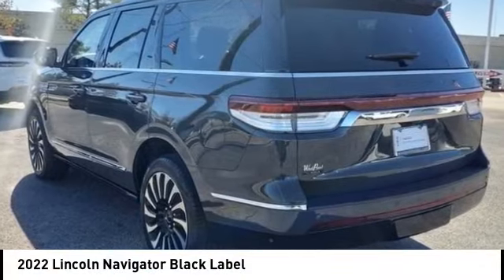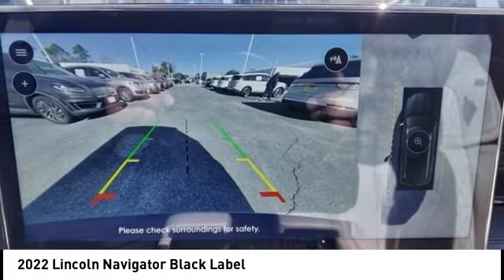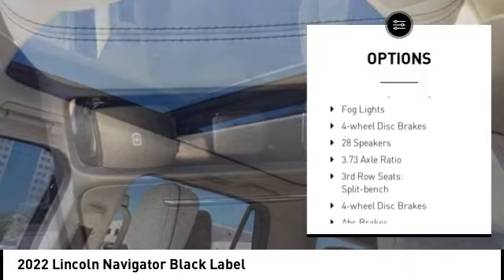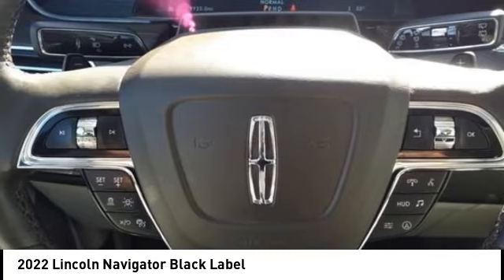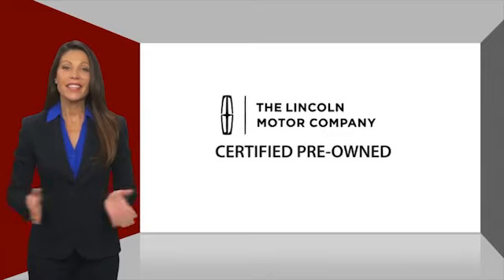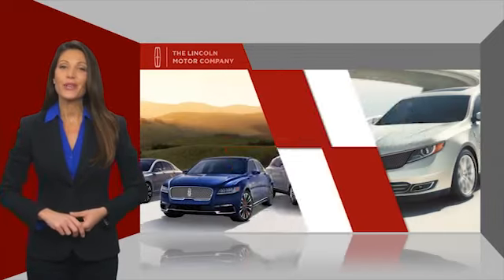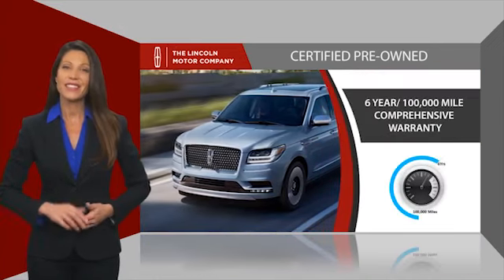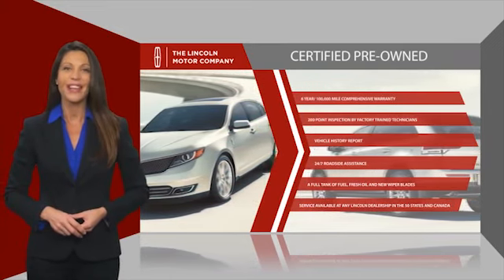2022 Lincoln Navigator Houston TX 4N116A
2022 Lincoln Navigator Black Label

CARFAX One-Owner. Clean CARFAX. GREAT DEAL. CAREFULLY DRIVEN. CERTIFIED W/ 6YRS OR 100K MILES WARRANTY.